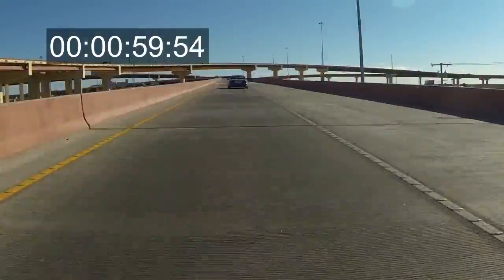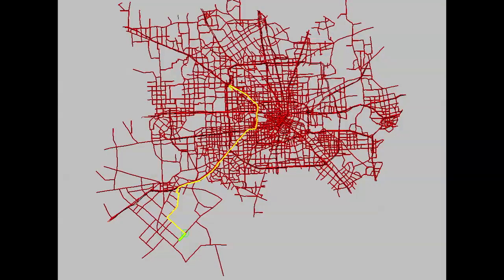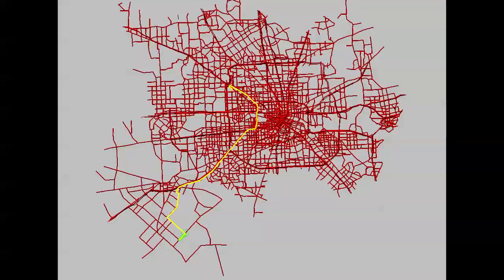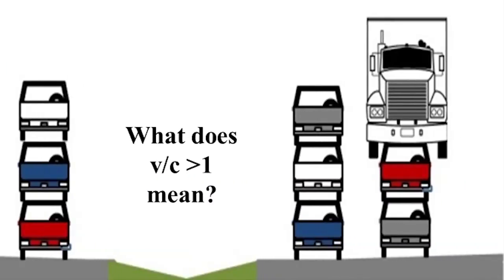Making Traffic Demand Models More Realistic Representations of Congestion